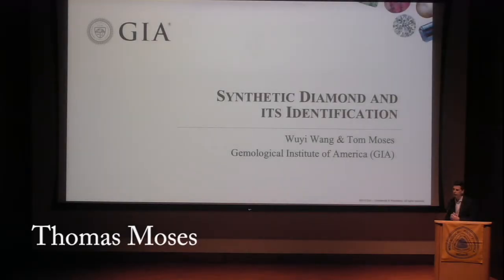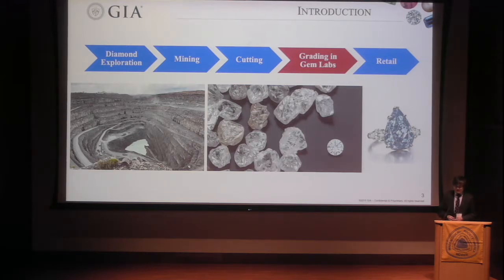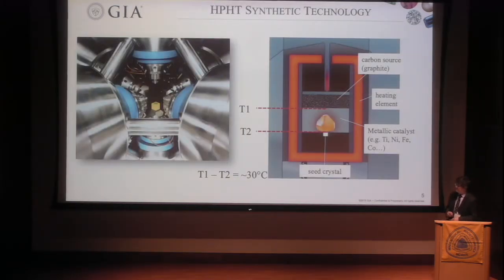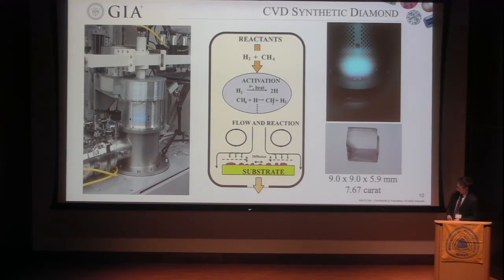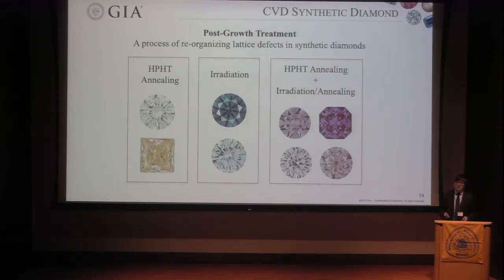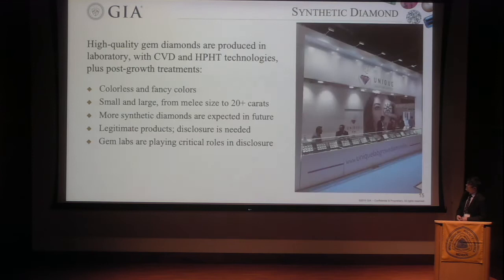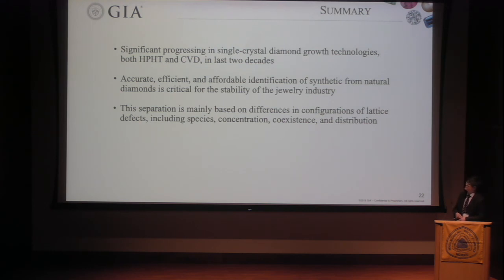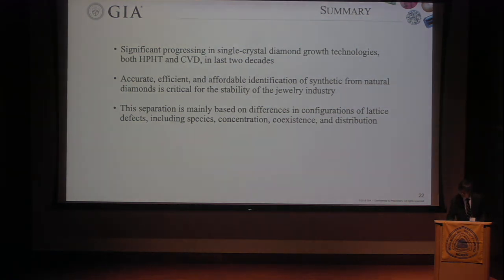Challenges in the identification of synthetic diamonds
Talk by Wuyi Wang, Gemological Institute of America, as part of the Mineralogical Society of America's Centennial Symposium session entitled: Scientific Characterization of High-Value Gemstones.  Moderated by Thomas Moses, Gemological Institute of America. June 21, 2019. Carnegie Institution for Science.